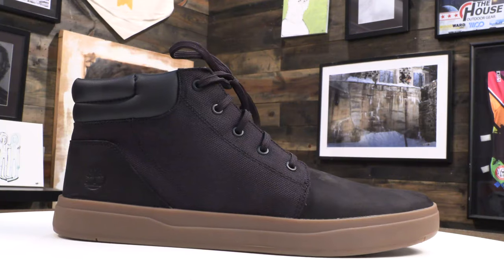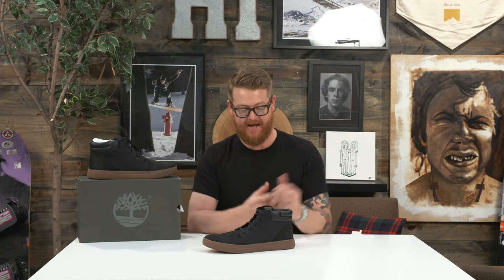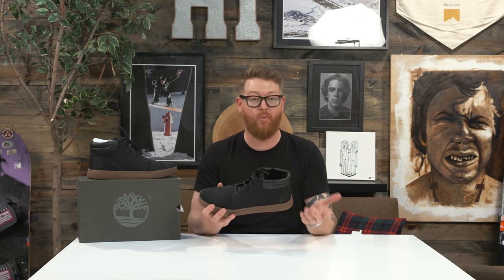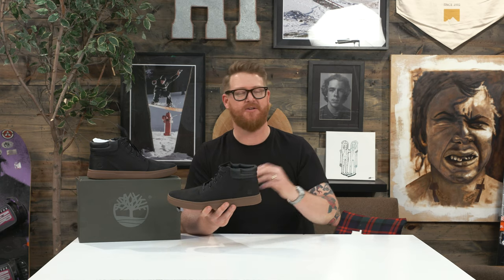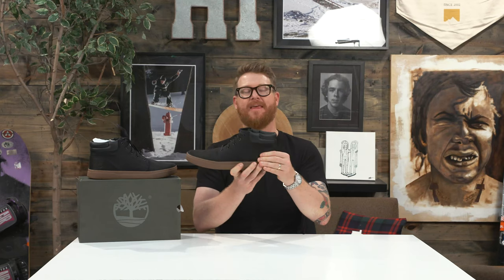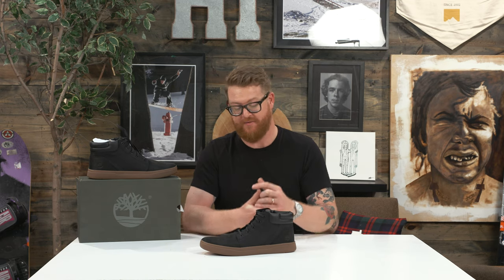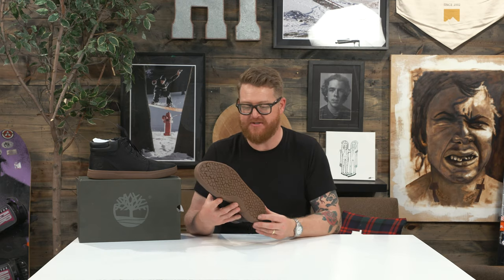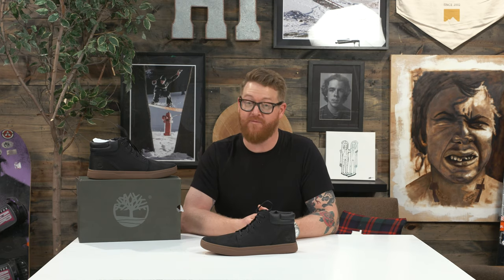Timberland Davis Square Plain Toe Chukka Shoes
The Timberland Davis Square Plain Toe Chukka Shoes are a mid top, low profile shoe with a soft flex. This is a great shoe that can stomp through tough stuff and rock a casual business meeting all in one day.